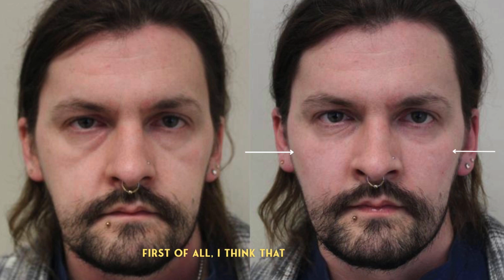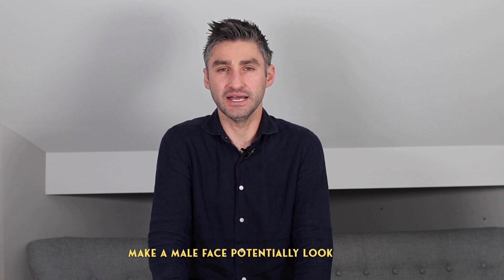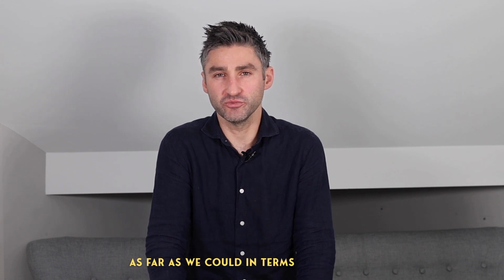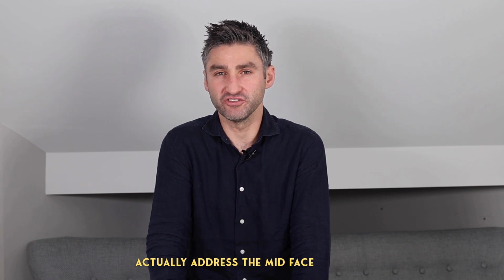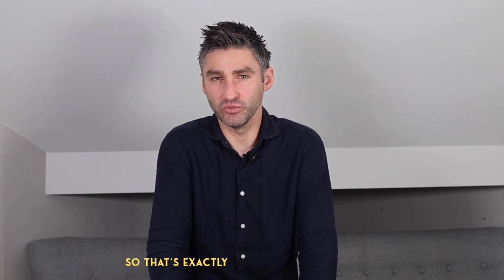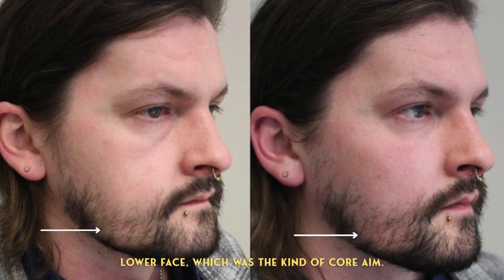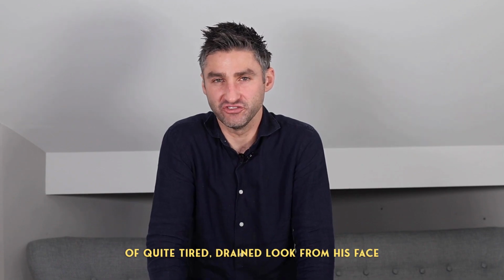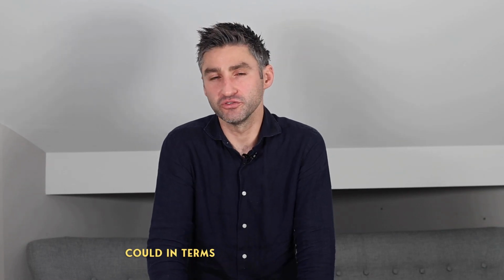Male Cheek Filler Before & After | Male Midface Dermal Filler | Aesthetics Training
Male Cheek Filler/Midface | Male Tear Trough Filler | Masculine Dermal Filler

For more information on our training courses visit please visit: arrayacademy.co.uk

*Foundation Level Courses*
(Beginners - Nurses, Midwives, Doctors, Dentists & Pharmacists)
1. Foundation Botulinum Toxin & Dermal Filler Training Course: arrayacademy.co.uk/foundation-anti-wrinkle-and-dermal-filler-course
2. Foundation Botulinum Toxin Training Course: arrayacademy.co.uk/anti-wrinkle-treatment-training-course
3. Lip and Cheek Dermal Filler Training Course: arrayacademy.co.uk/lip-and-cheek-dermal-filler-training-course

*Advanced Level Courses*
1. Advanced Botulinum Toxin & Dermal Filler Training Course: arrayacademy.co.uk/advanced-anti-wrinkle-training-dermal-filler-course
2. Lip Filler Masterclass: arrayacademy.co.uk/lip-filler-masterclass
3. Belotero Revive Training Course: arrayacademy.co.uk/belotero-revive-training

*Master Level Courses*
1. Jawline & Chin Masterclass: arrayacademy.co.uk/jawline-chin-and-jowl-sculpting-training-course
2. Tear Trough Masterclass: arrayacademy.co.uk/tear-trough-filler-masterclass

If you're interested in becoming an Independent Prescriber on the v300 course and in search of a Practise Supervisor/ Practise Assessor.

*Address* Array Academy, 665 Lisburn Road Belfast, BT9 7GT
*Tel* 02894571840